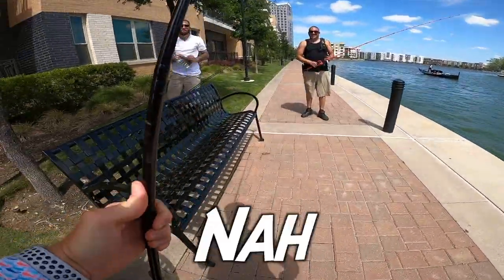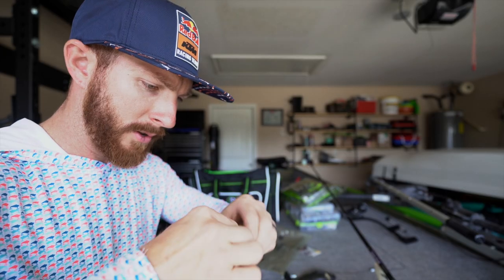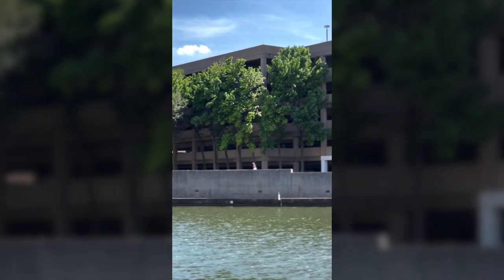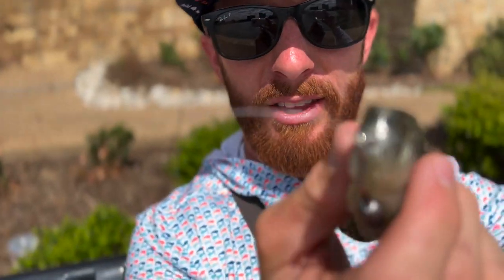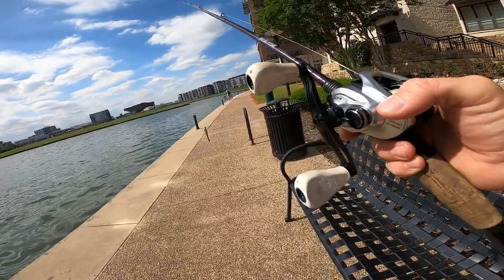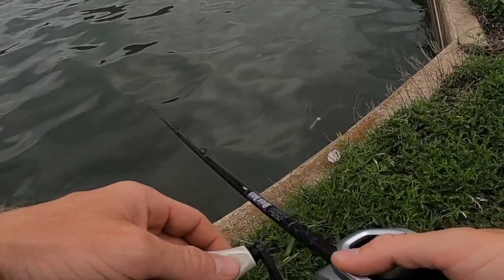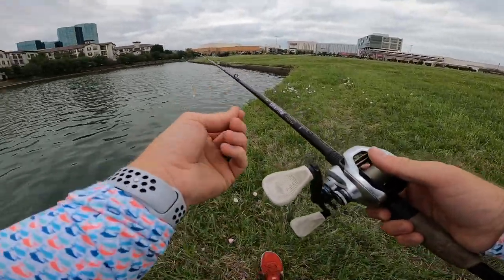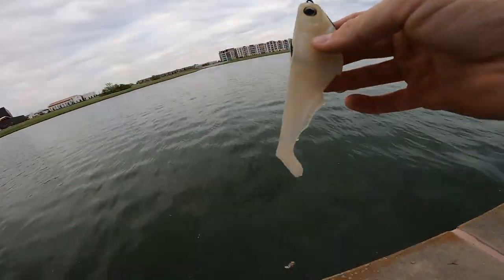Casting Big Swimbaits ONLY in Urban Fishing Paradise!! Swimbait Tips (Working Class Zero Citizen)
Today we hit the Urban Paradise and go fishing with big swimbaits by working class zero (citizen 6) and include swimbait fishing tips while casting these big baits out in search of giant bass.

St. Croix Mojo Bass graphite casting fishing rod